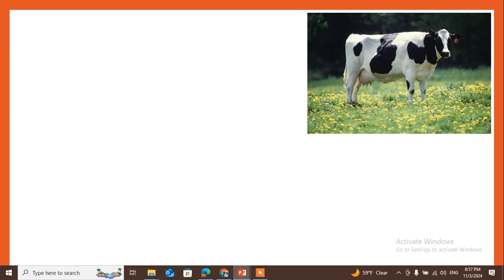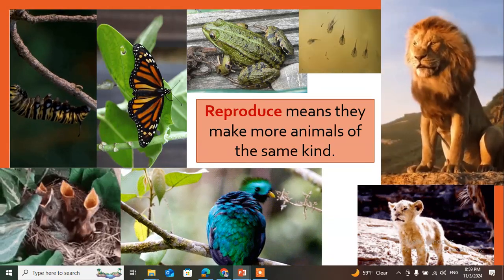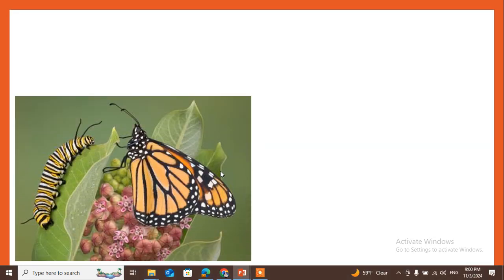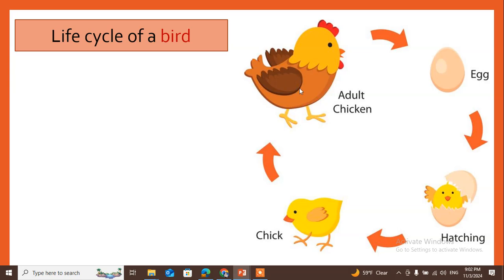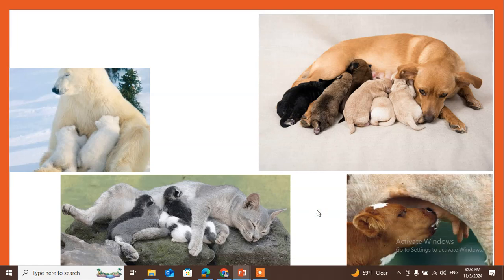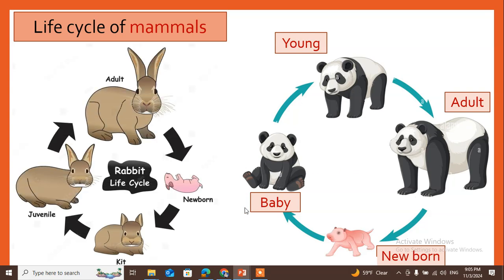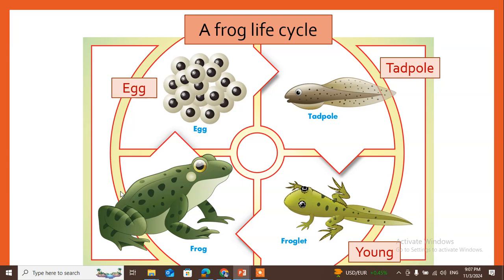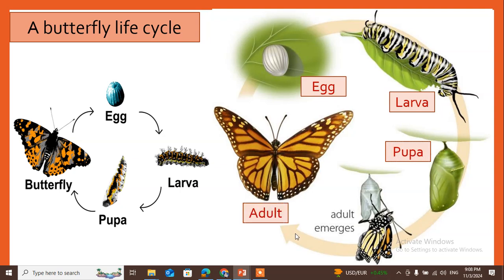Animals' life cycles 2nd grade